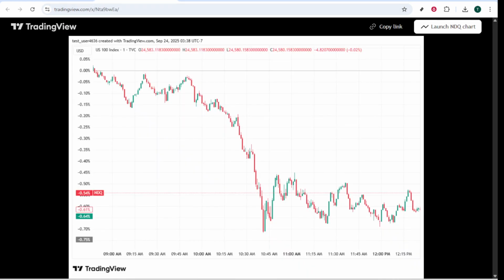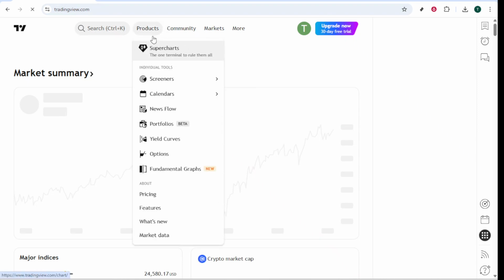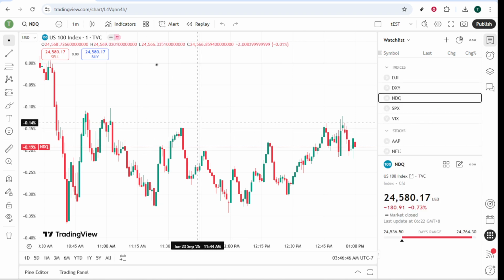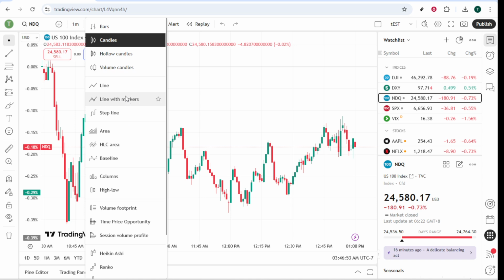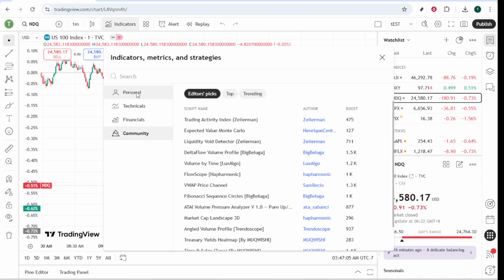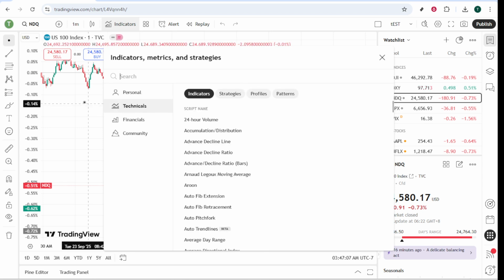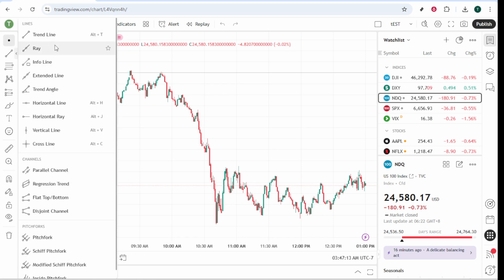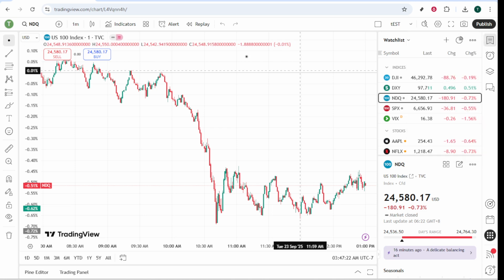How to Use TradingView Platform for Charting [2025 Guide]